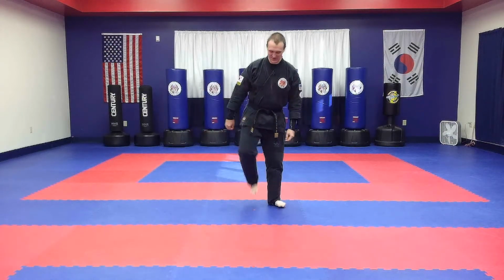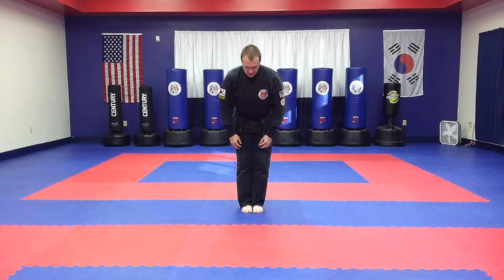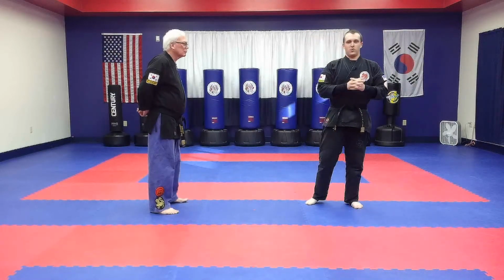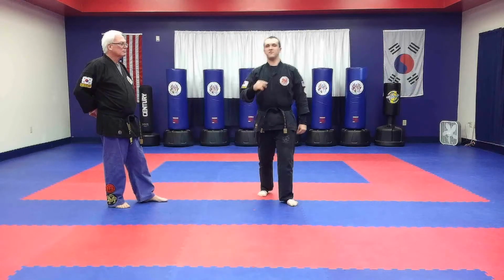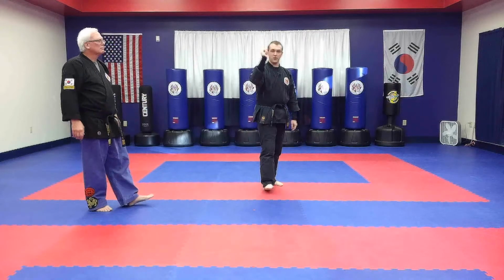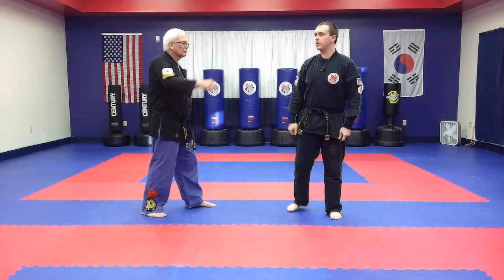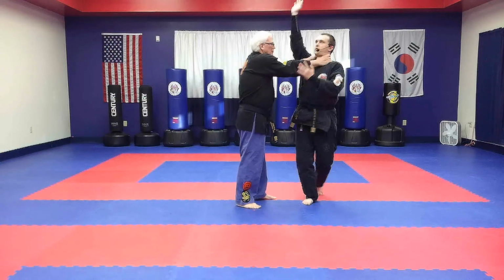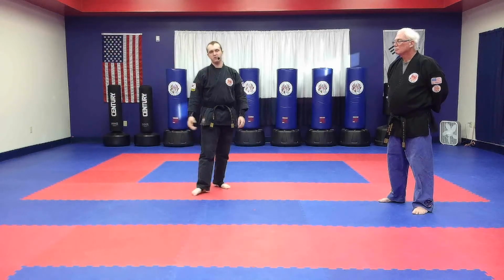Taekwondo Live Virtual Class 20 April 2020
Join us for next live martial arts class at the home for CVMA live streaming, YouTube Live!

This class finishes our 2 class series on Self-Defense. Today's class involves hold escapes.